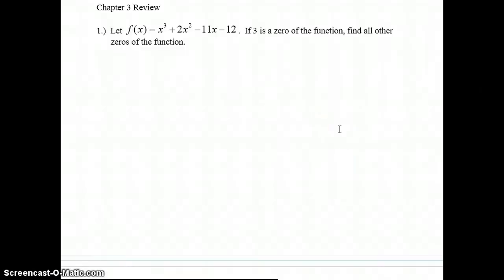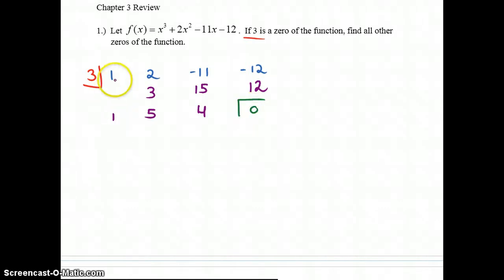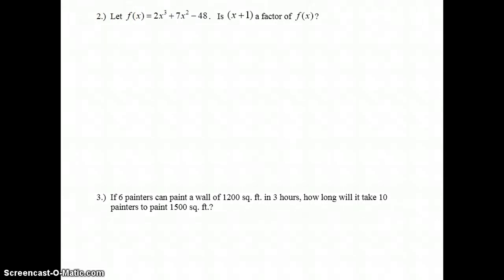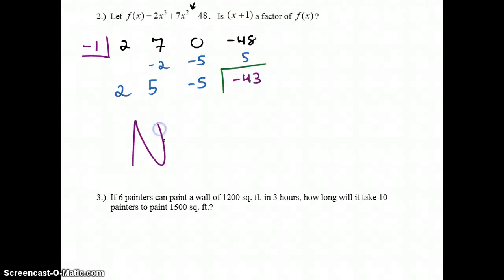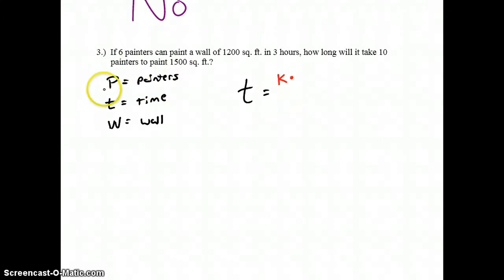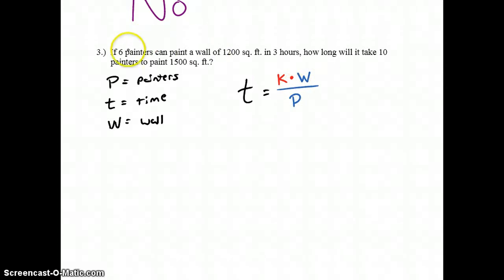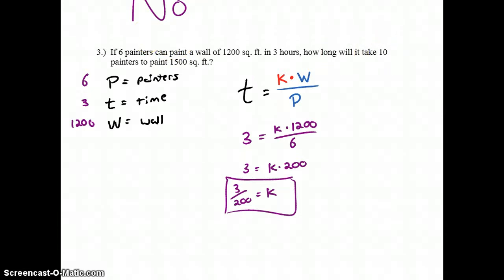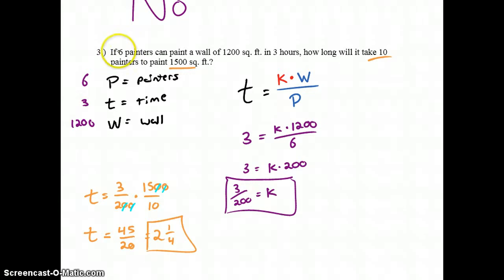Chapter 3 - Pages 1 & 2